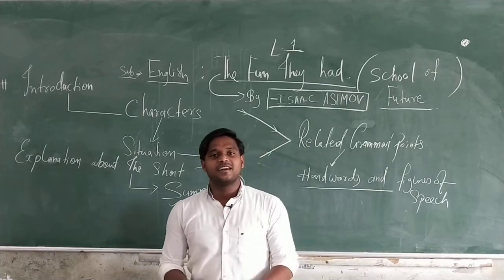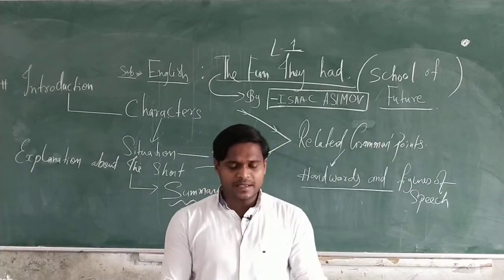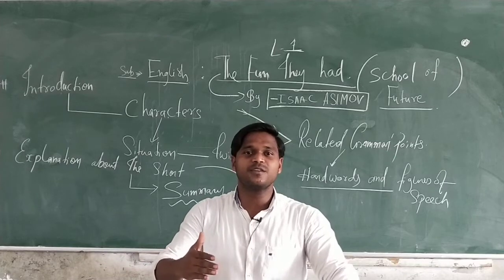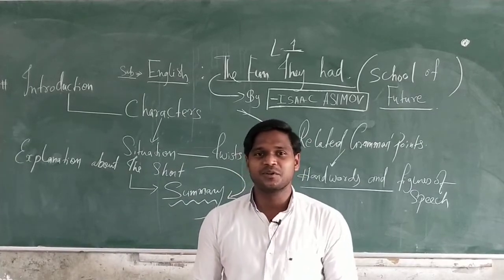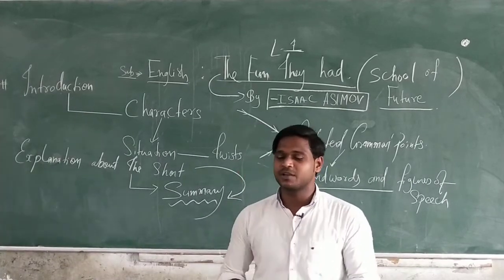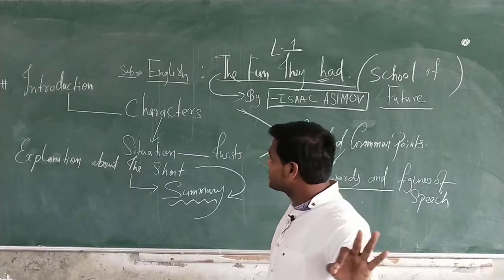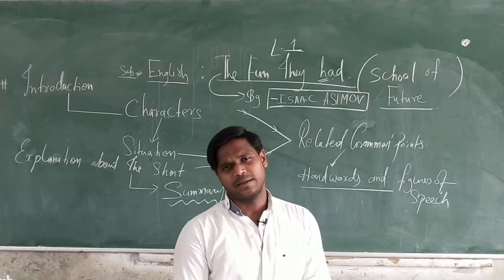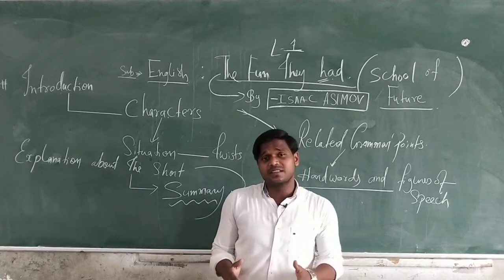STD- 9 Lesson 1 Fun They Had part 1 (English Medium)